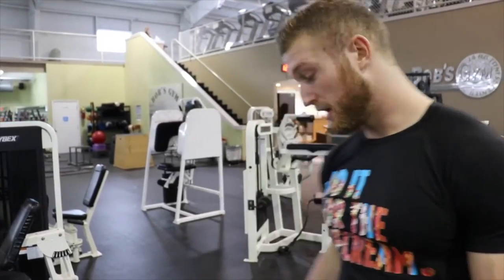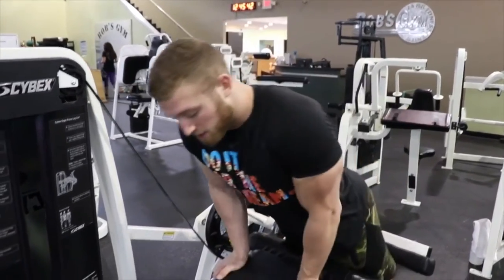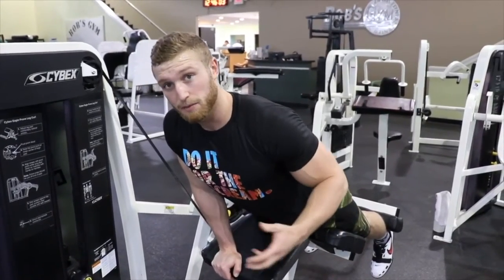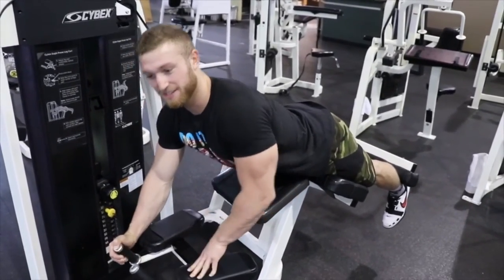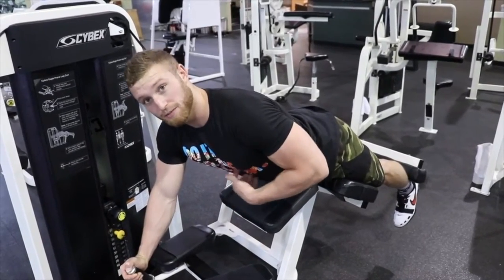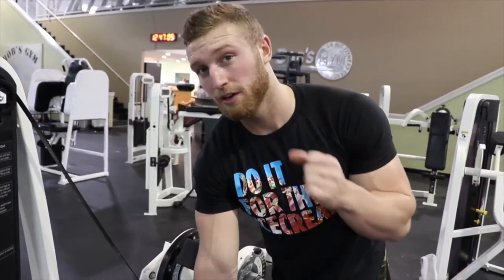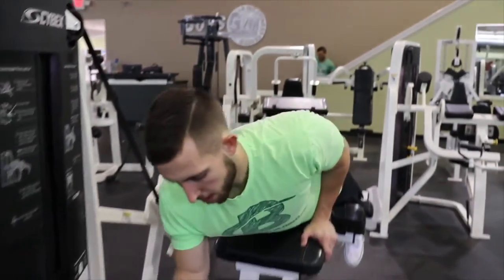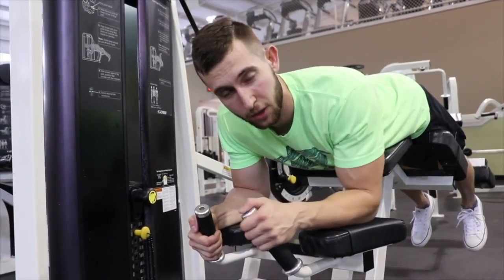Lying Leg Curl | PhysiqueDevelopment.com